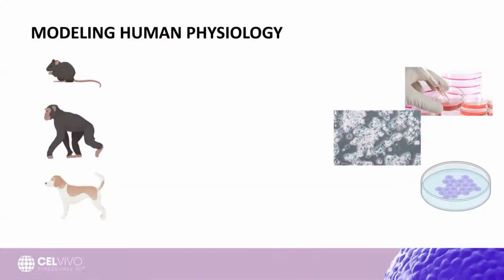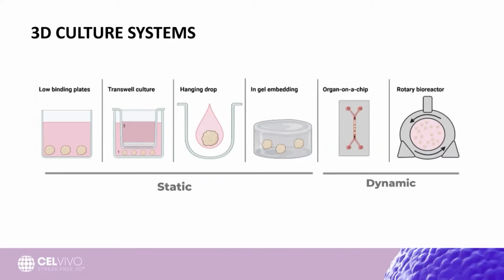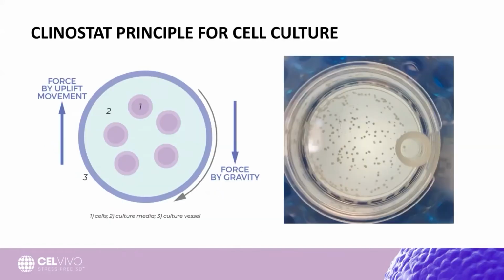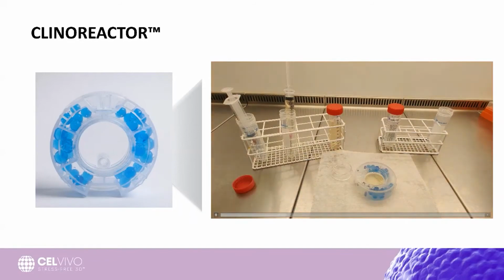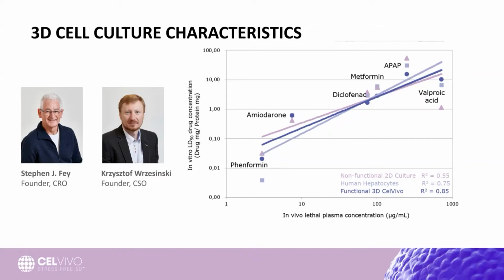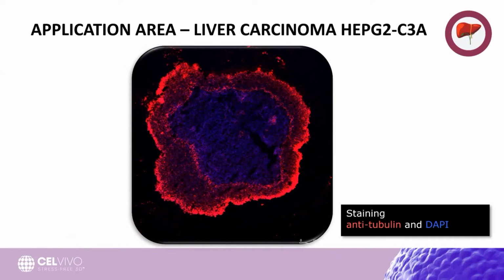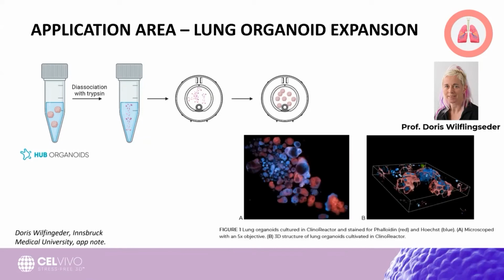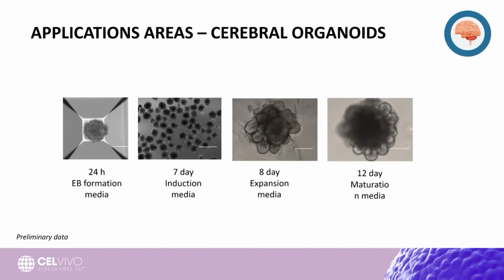221102 Celvivo Webinar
Why active diffusion and low shear forces make a difference when cultivating cells in 3D (3D Cell culture Technology)

Speaker: Julie Sloth Vistisen Product Manager